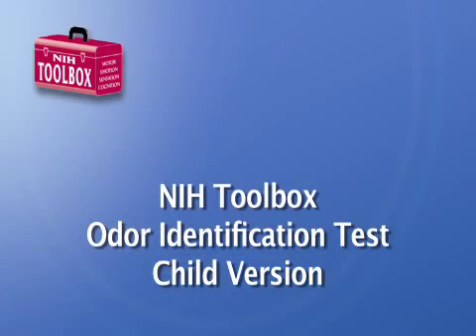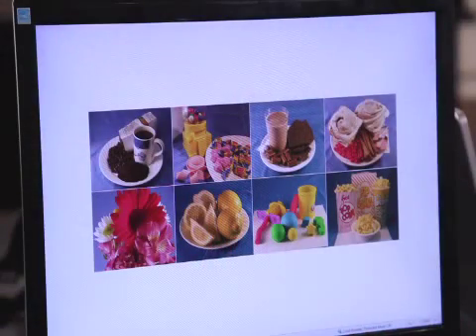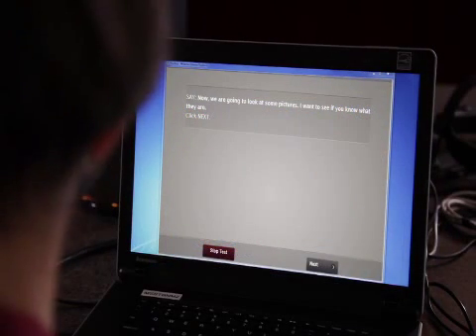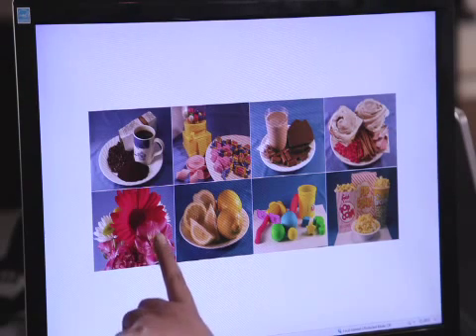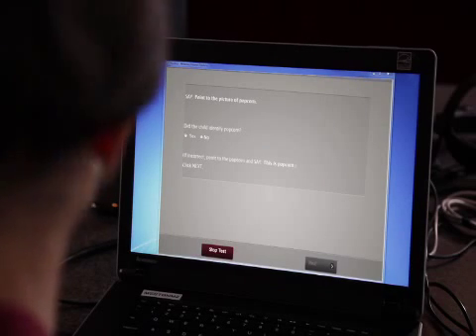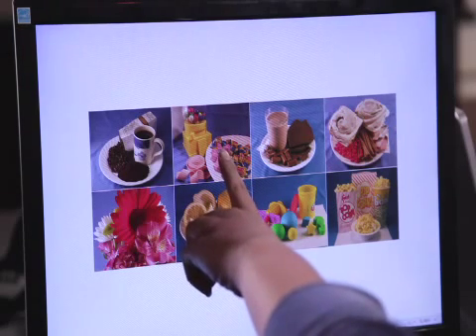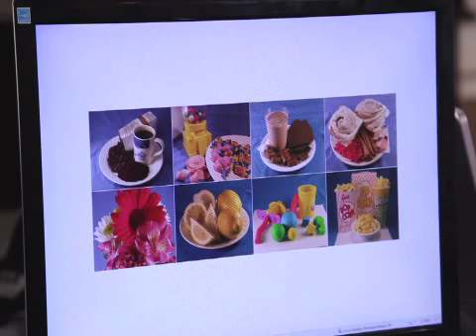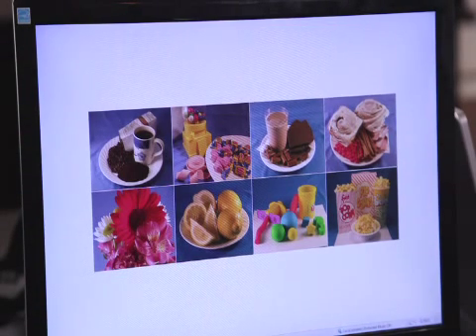NIH Toolbox Odor Identification Test Child version